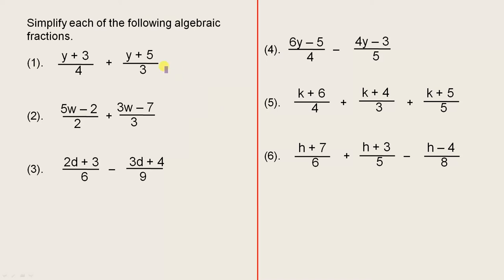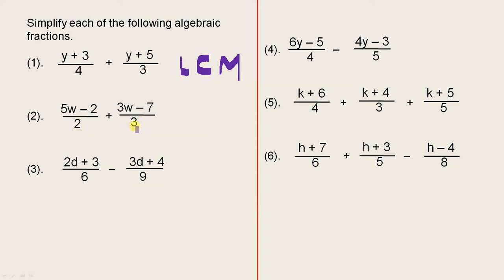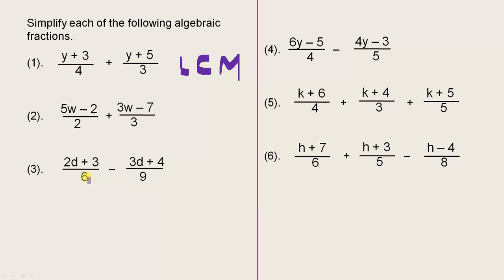Algebraic Fractions Part 2 Worksheet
This video presents a worksheet on more involved examples of adding and subtracting algebraic fractions